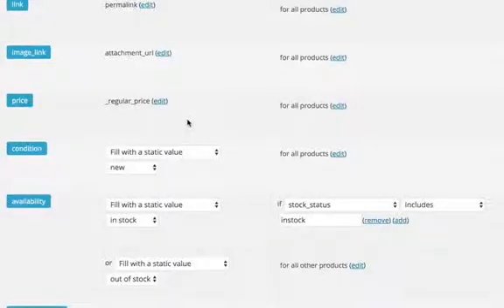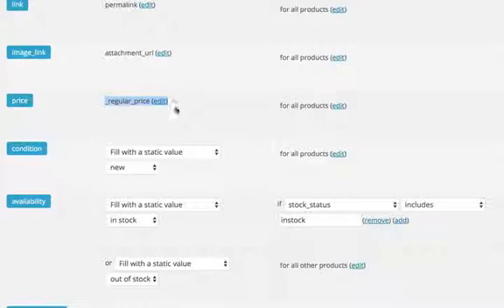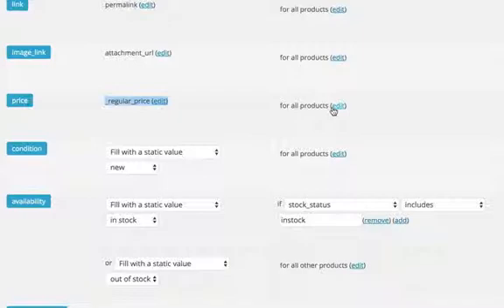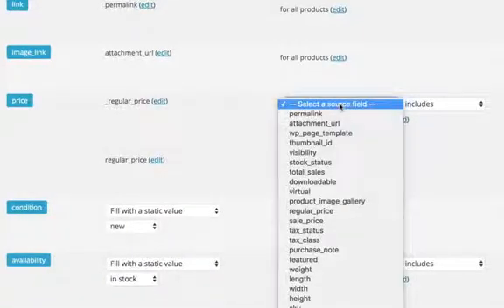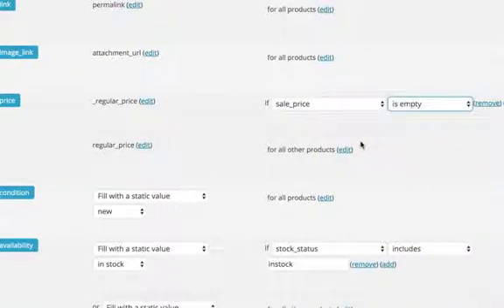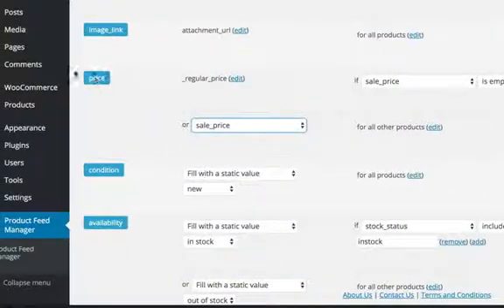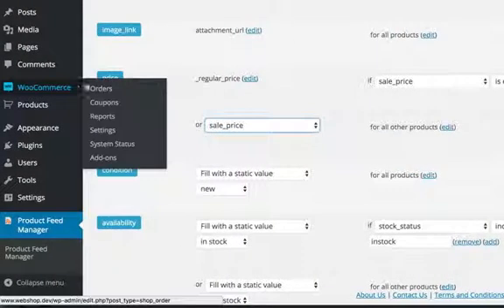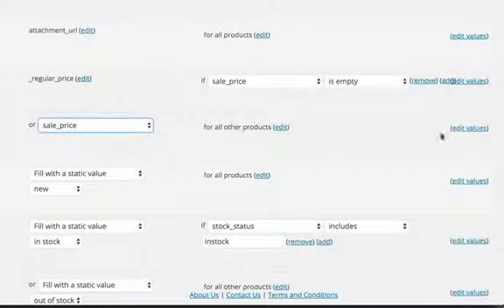Regular price or sale price Google Feed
When we have both products on sale and products with regular prices in our shop we would like to show the best price available in our product feed.

With the standard settings in the manager the feed wil fill the price field with the regular price of the products.

With the WP Product Feed Manager we can set it to the sales price if there is a sales price available or if no sales price is set keep the regular price.

This is how you can achieve that.